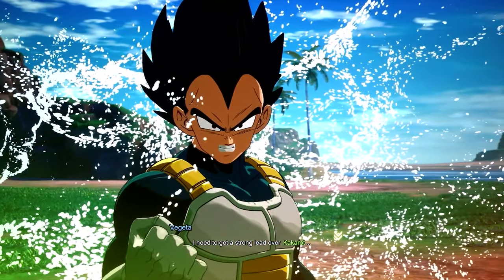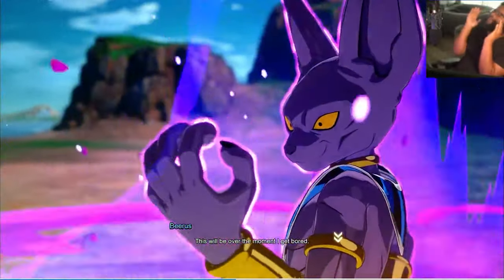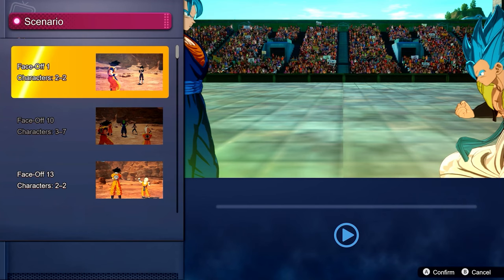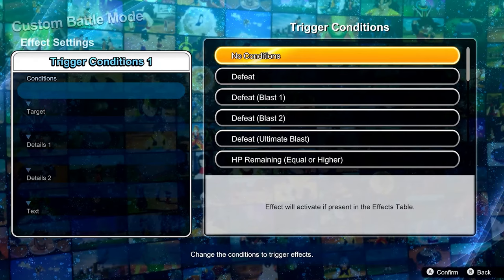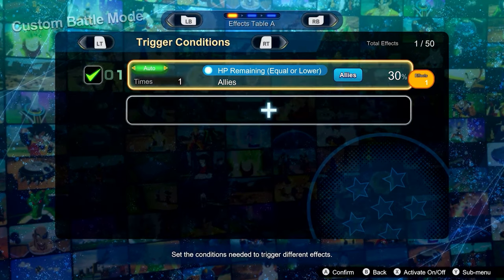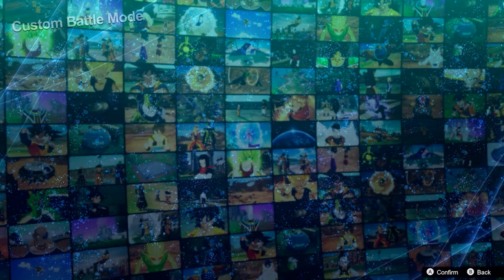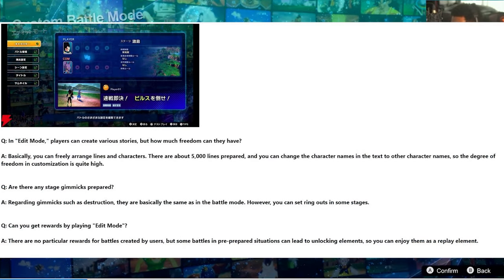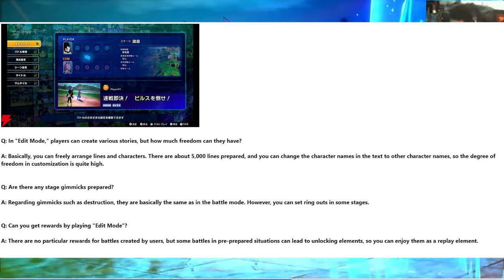Dragon Ball Sparking Zero: CREATE Your Own Custom SAGAS/Stories - Custom Battle Mode Demo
Dragon Ball Sparking Zero: Create Your Own Custom Sagas In Custom Battle Mode Demo

The most ambitious never see before feature in ANY Dragon Ball game the custom battle mode in which the developers and fans alike can make ANY story they want in Dragon Ball with all the characters available and all supers and ultimate attacks and these events can be made with the same detail as the Story mode but can be even bigger if you want!

Dragon Ball Sparking! ZERO Introducing "Episode Battle"  "Custom Battle" as well as other impressive features such as "Episode Battle" where you can enjoy battles according to the story of the original work from the perspective of the selected character and "Custom Battles" where you can enjoy battles in various scenarios and conditions in this huge first of it's kind style Dragon Ball game.